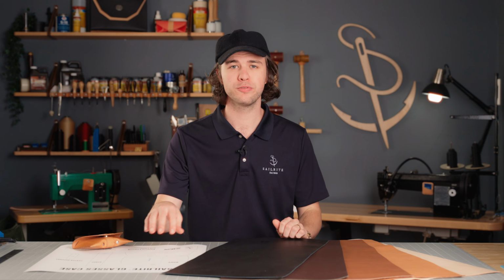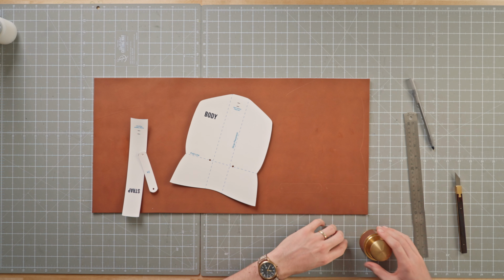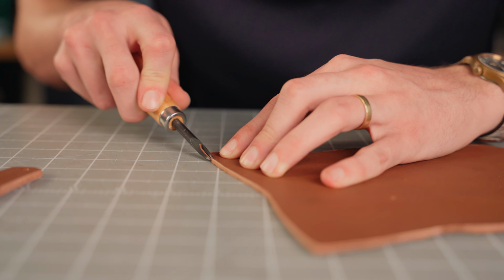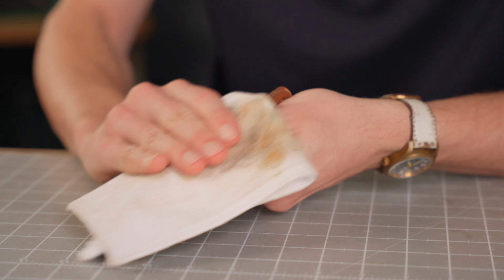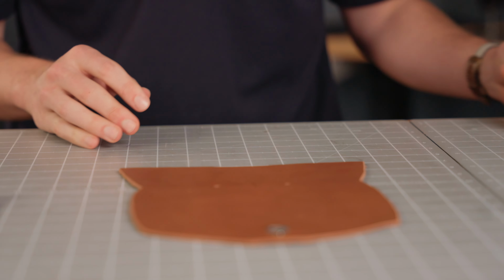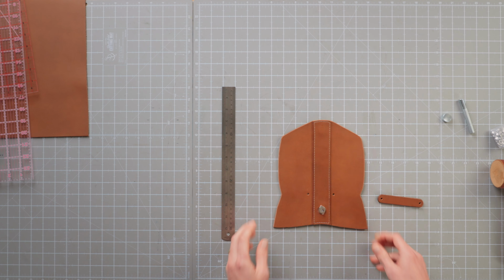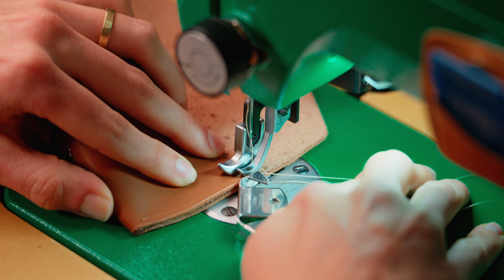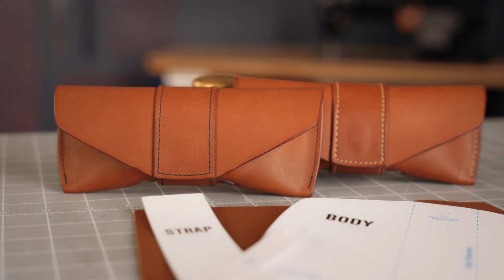How to Make the Sailrite® Leather Glasses Case Kit | Full Kit Now Available!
The Sailrite® Leather Glasses Case Kit includes the pattern and materials you need to sew a bespoke leather glasses case.

This is a simple project perfect for beginner leather crafters who need to practice and perfect their leatherworking skills. Made with a gorgeous veg tan leather panel in five color choices, there's enough leather to make three cases.

Sailrite is your one-stop DIY shop! We are a passionate crew of do-it-yourselfers who strive to equip you with the supplies and how-to knowledge you need to tackle your next project. Do you want to learn upholstery, leatherwork, canvaswork, hobby sewing, bag making or more? We have the fabric, tools, hardware, sewing machines and notions you need to master any DIY. And even if you've never sewn before, our tutorials and how-to videos are designed for beginners and experienced crafters alike.

0:00 Intro and Project Overview
0:43 Prepare and Cut Out Pattern
1:42 Layout Pattern on Leather
2:07 Trace Template with a Scratch Awl
2:54 Cut our Leather Pieces
4:04 Glue Center Support Pieces Together
4:41 Sand Edges
5:16 Bevel the Edges
6:34 Burnish the Edges of the Center Strap
8:26 Install The Magnetic Fastener
9:55 Glue Strap to the Body Piece
12:11 Sew the Strap Piece
13:48 Install Center Support Piece with Included Rivets
15:06 Fold and Glue the Body Piece
16:01 Sew Side Seams
17:12 Burnish edges
18:20 Outro